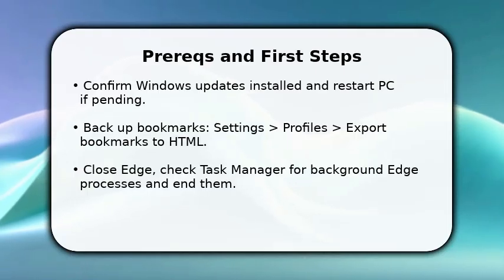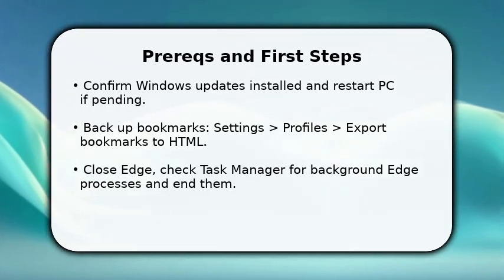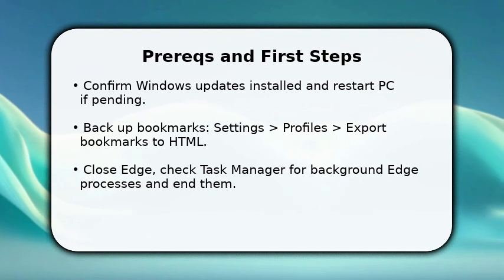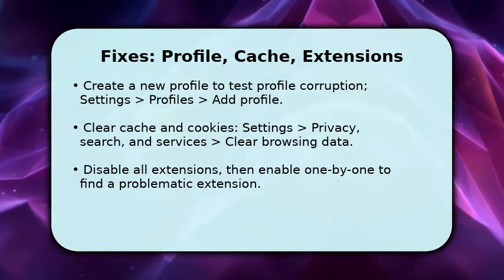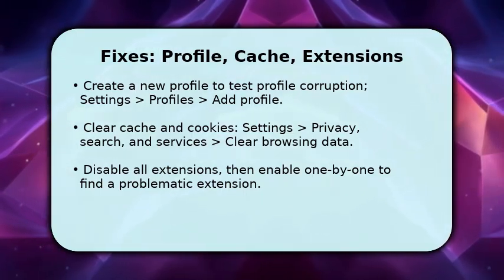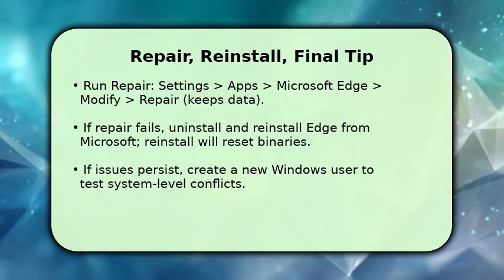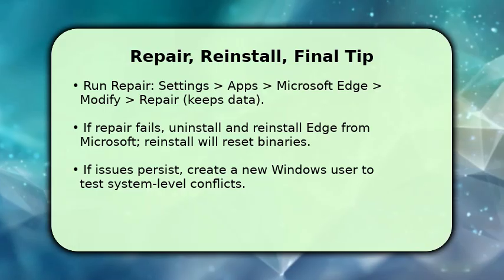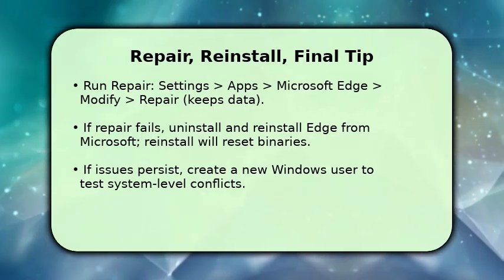How to Fix Microsoft Edge (full Guide)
How to Fix Microsoft Edge (full Guide) | 🔒 Surfshark VPN Deal — Stay private and secure. $1.99/mo + 3 Months Free ▸

Discover the essential steps to troubleshoot and fix common issues in Microsoft Edge. This comprehensive guide covers everything from basic fixes like clearing cache or resetting settings, to more advanced solutions for persistent problems.

Microsoft Edge, fix browser issue, clear browsing data, reset Internet Explorer settings, troubleshoot Windows edge, improve Microsoft Edge performance, resolve common issues in Microsoft Edge, how to fix Microsoft Edge errors, optimize your web experience with MS Edge, guide for fixing problems with the browser